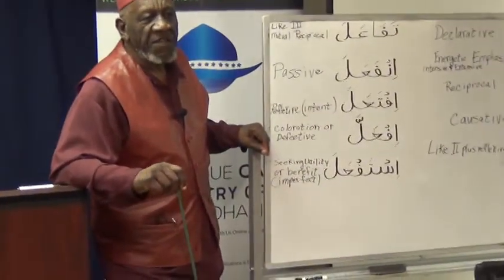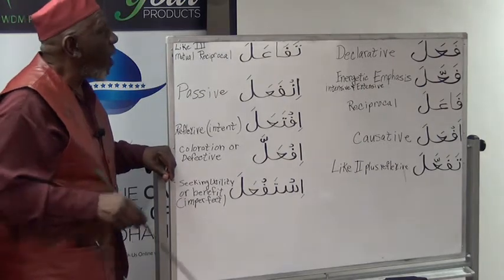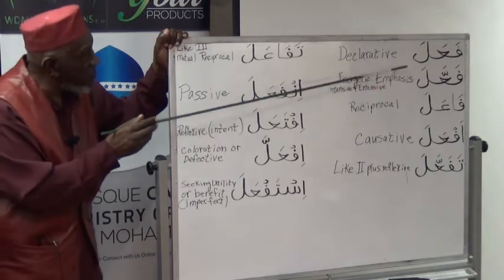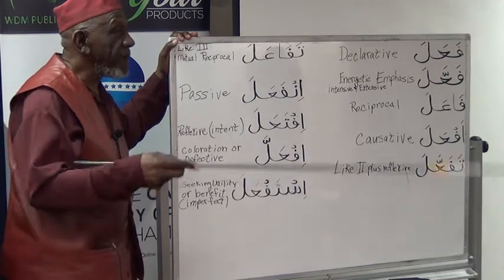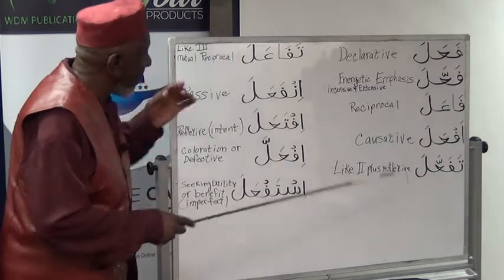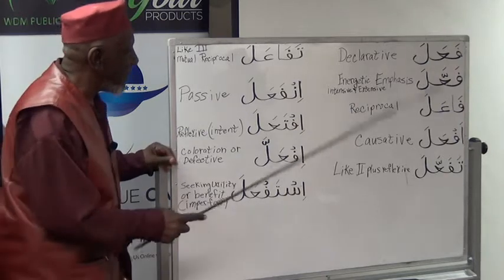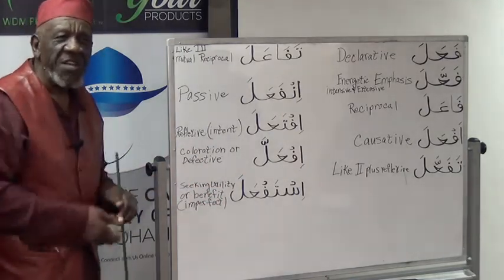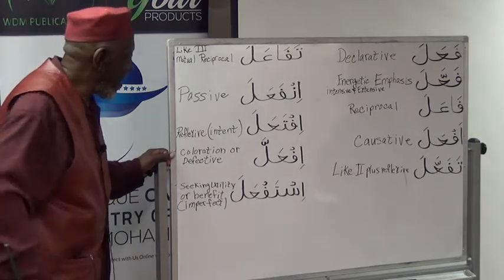Quranic Arabic [llmul-Ishtaqaaq Teaching Method]